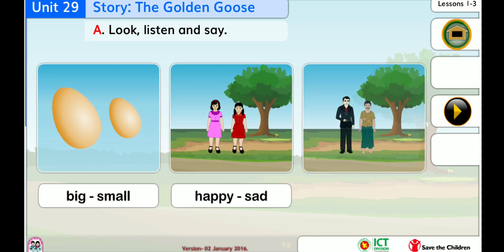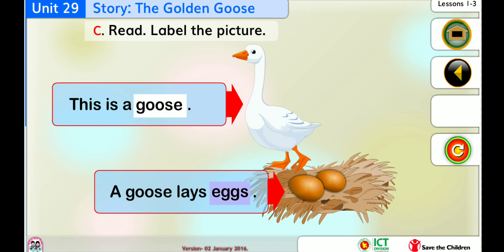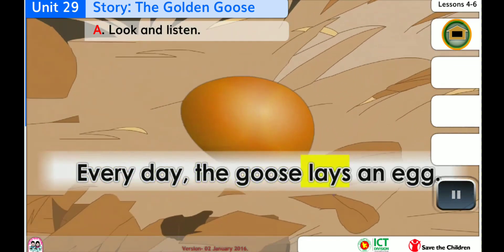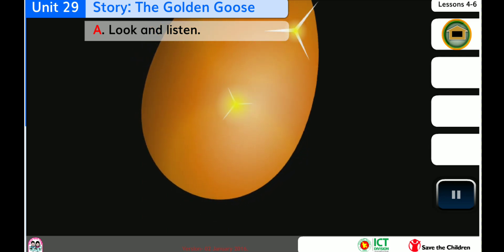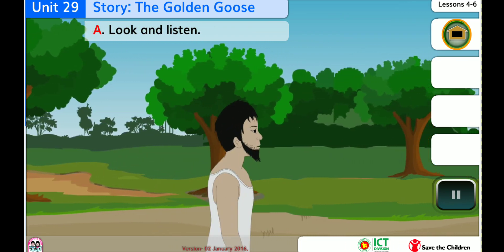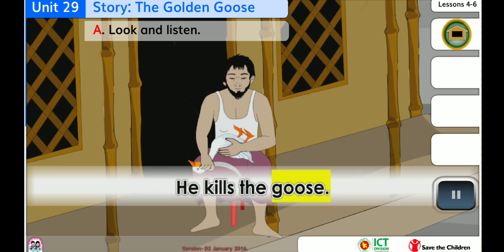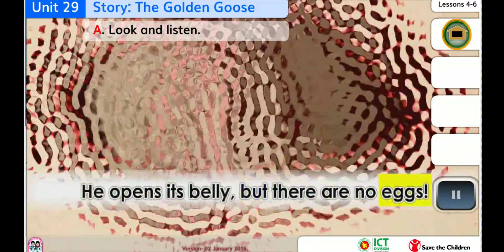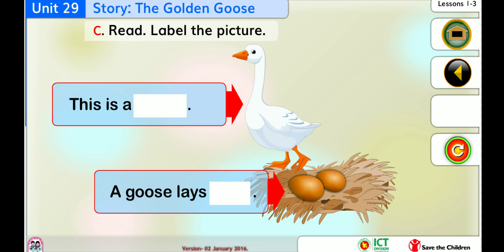class 2 . English . Unit 29 part 01 . দ্বিতীয় শ্রেণি । ইংরেজি । অধ্যায় ২৯ প্রথম অংশ